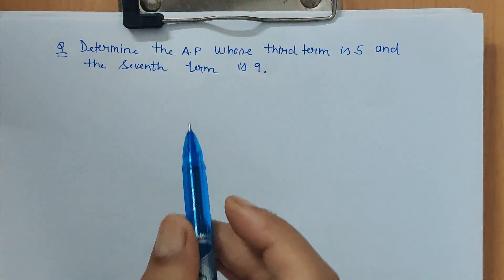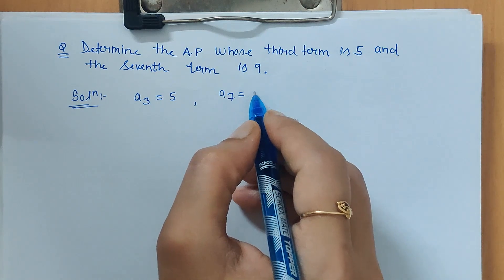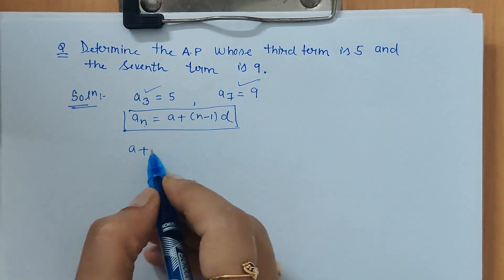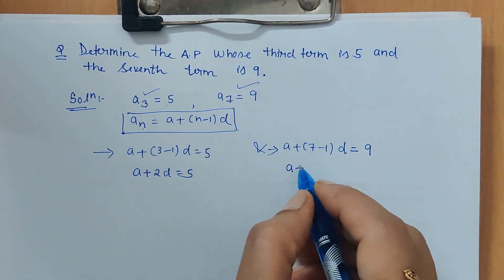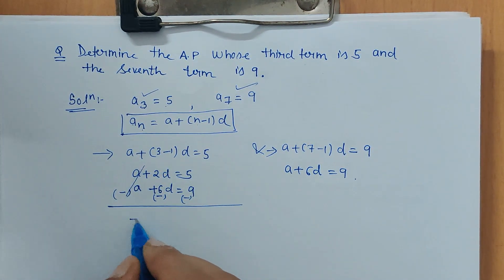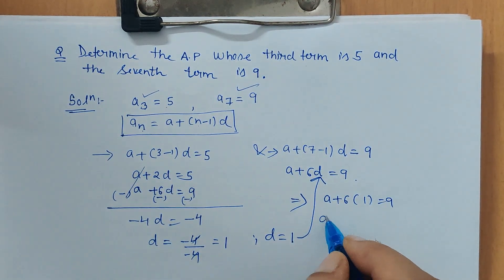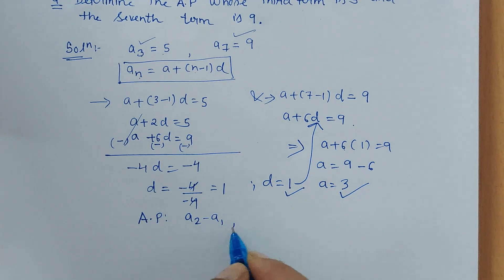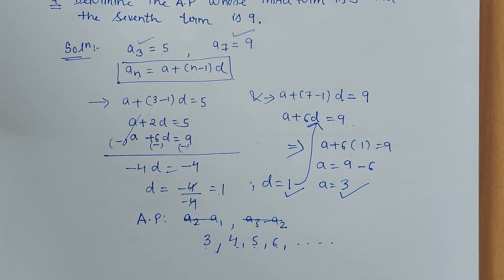Determine A.P when 3rd term is 5 & 7th term is 9...(@ComfortUrMaths_PritiSingh )